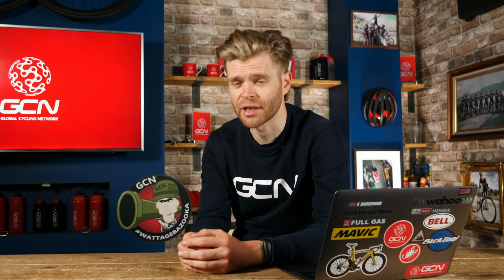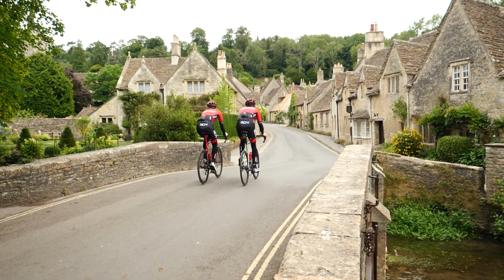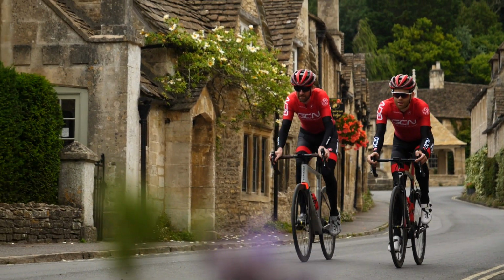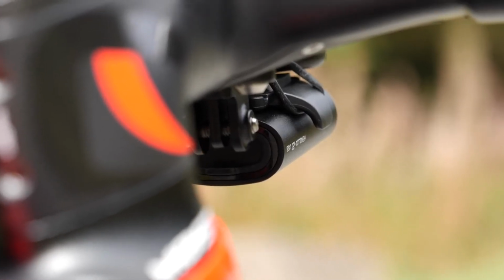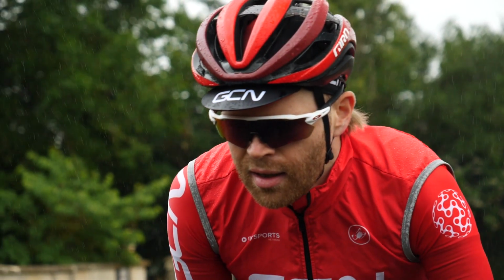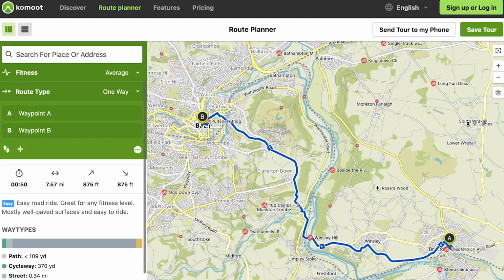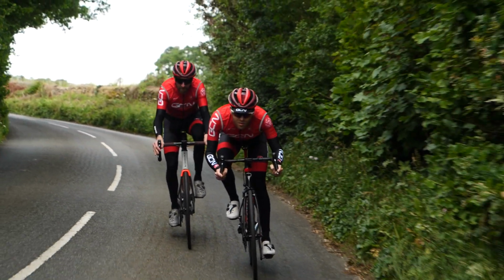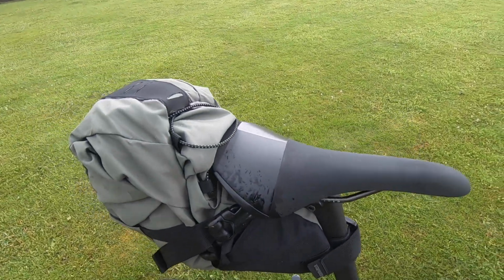7 Hacks To Make Commuting By Bike Work For You | Cycle Commuting Made Easy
Cycling to work doesn't have to be difficult - it can be a great way to ride your bike and get some exercise in around your every day life. Here at GCN we've been cycle commuting for a long time, and have compiled our best hacks to make it work for you as well, so you can avoid annoying your co-workers with smelly clothing again.

Do you cycle to work? Let us know in the GCN App

If you have any tips for commuting to work by bike, share them in the comments below

If you'd like to contribute captions and video info in your language, here's the

Break That - Jojo Avery
Forget Your Feet - Tayler Watts
Mojo Flag - Tayler Watts